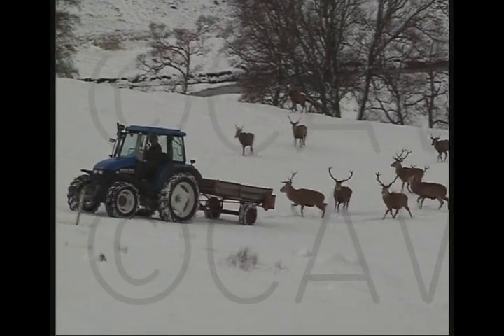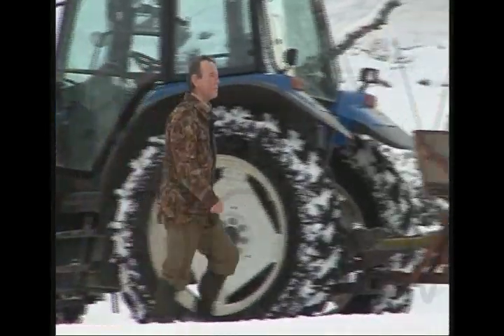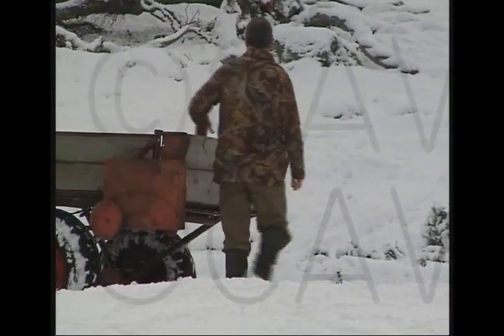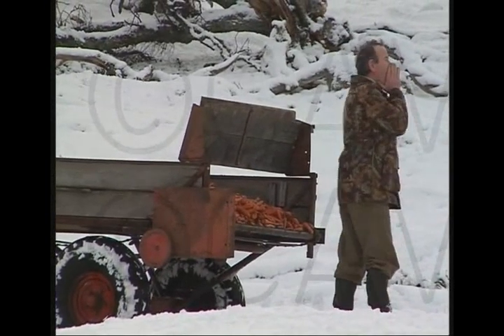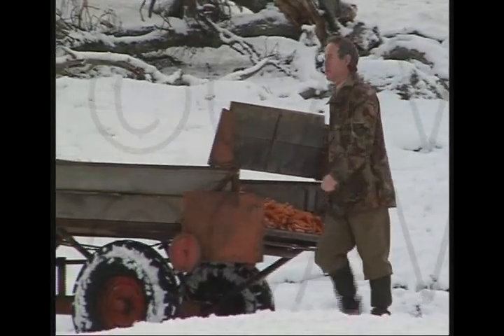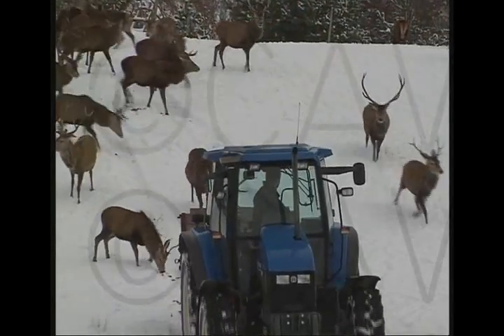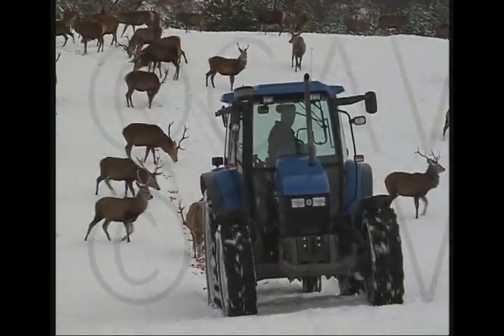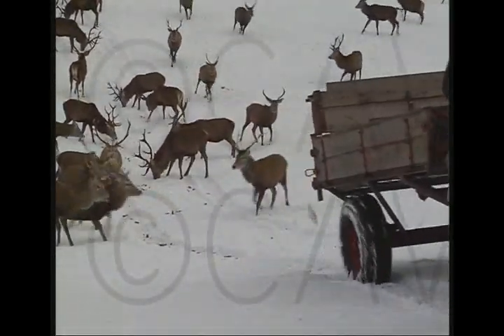Life with a Highland Keeper Vol 2